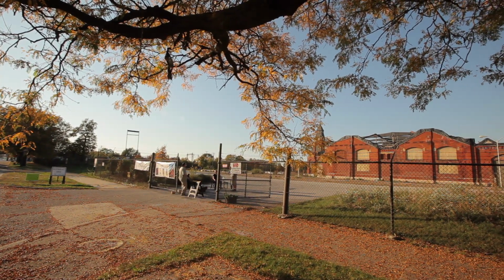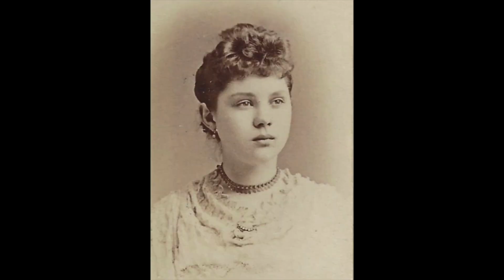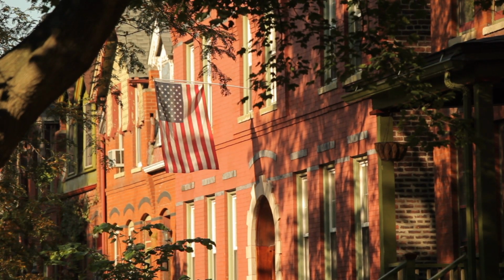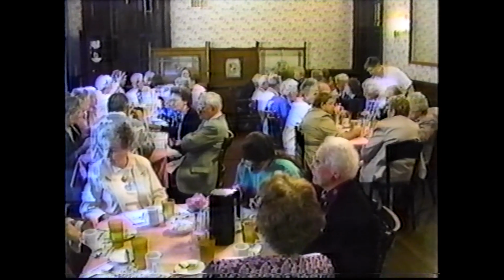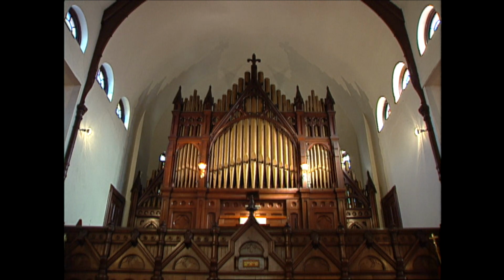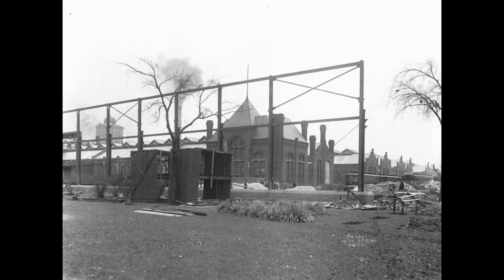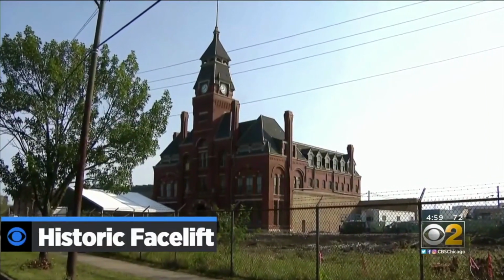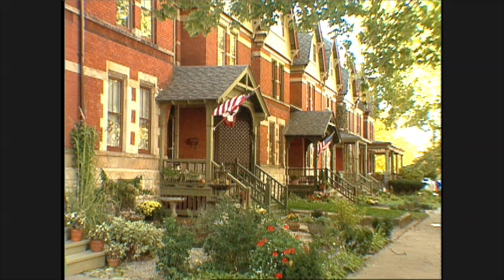Historic Pullman House Tour 2020